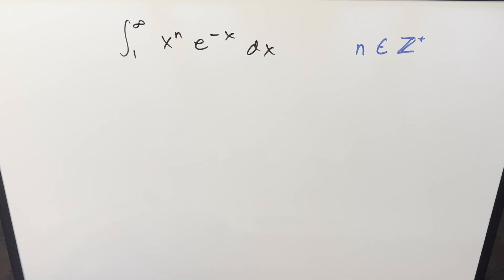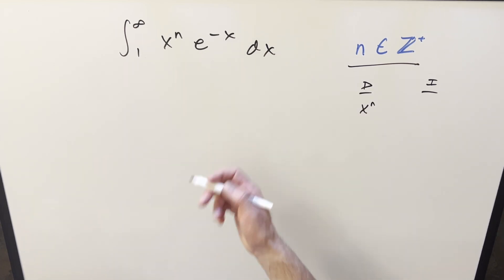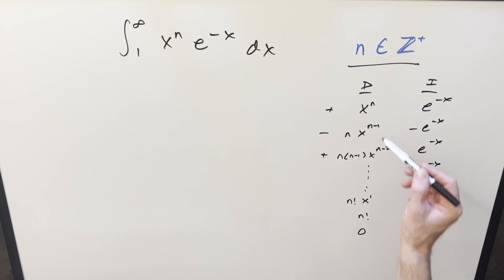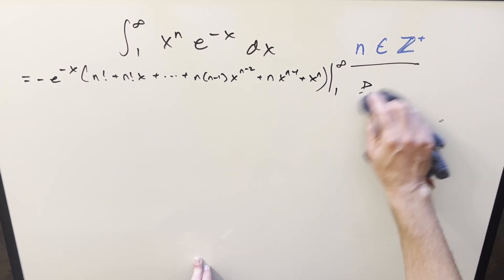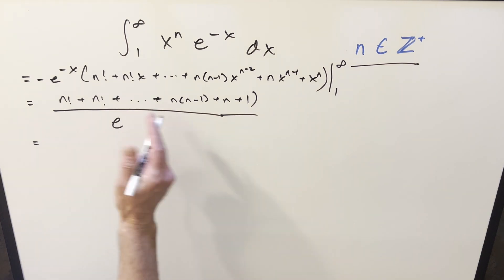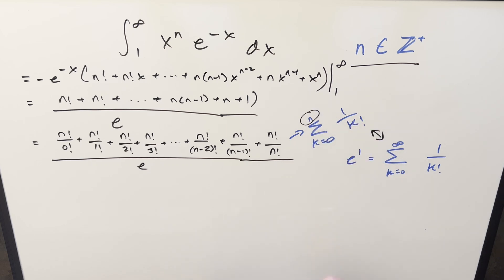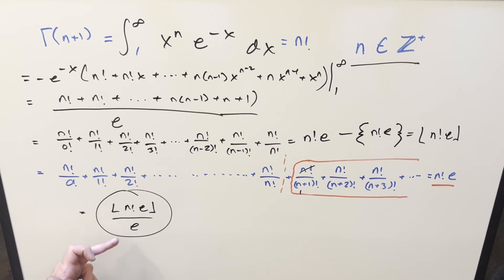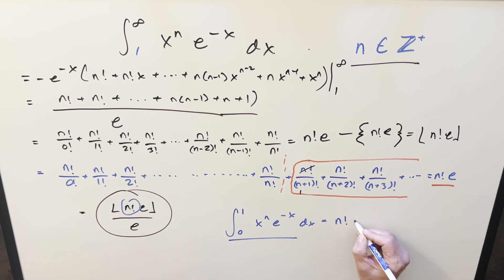Almost the gamma function???